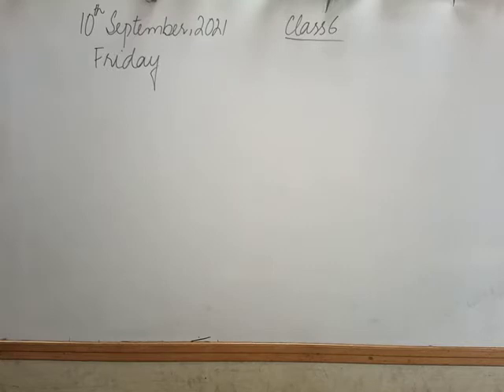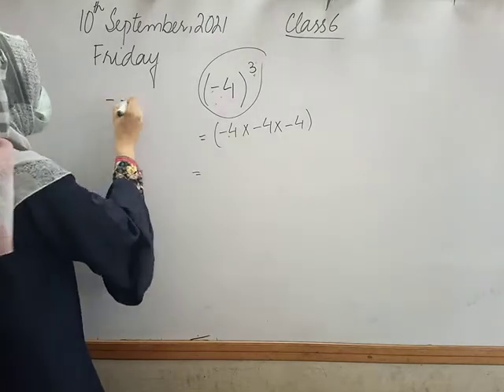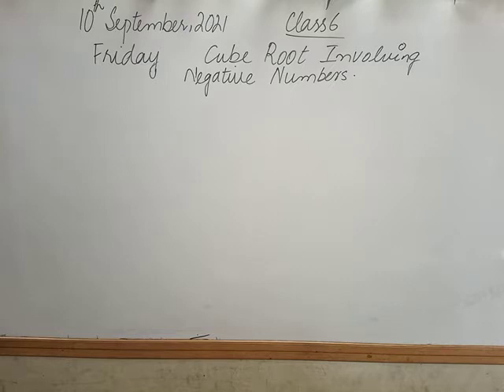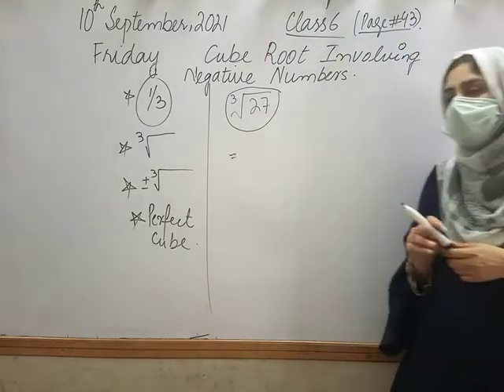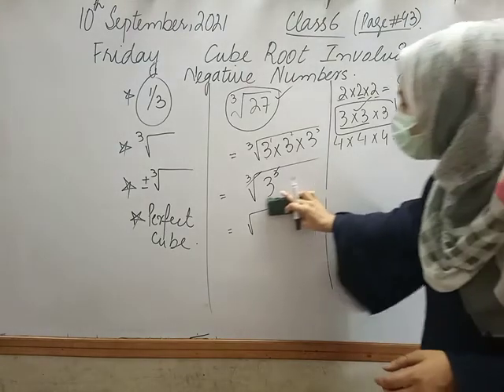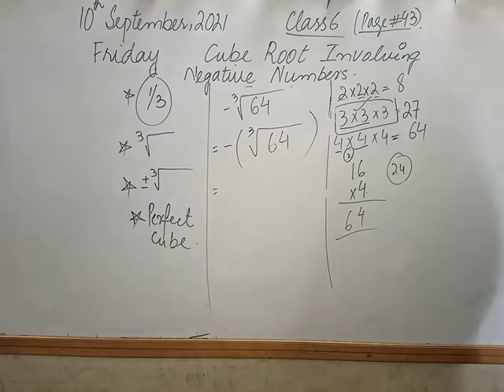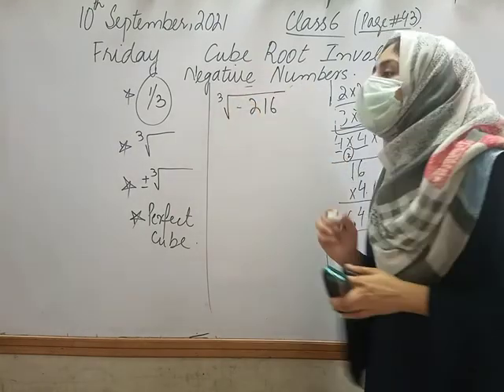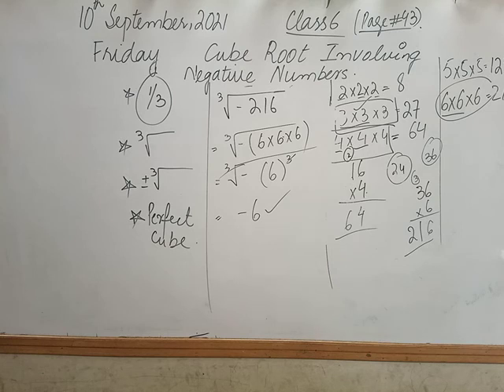Cube Root of Negative Numbers | Class 6